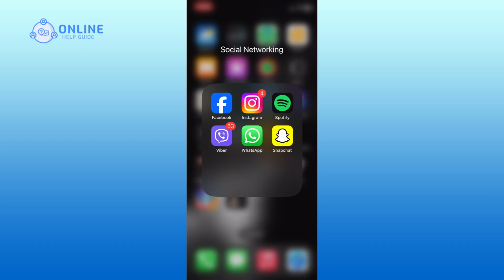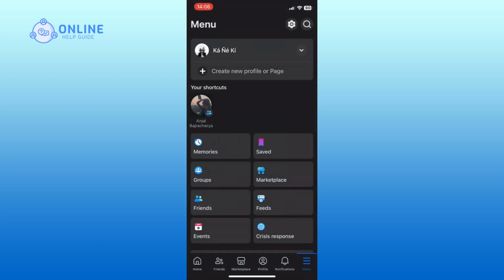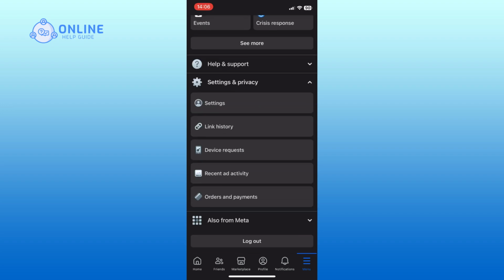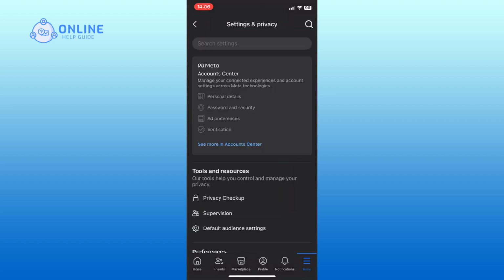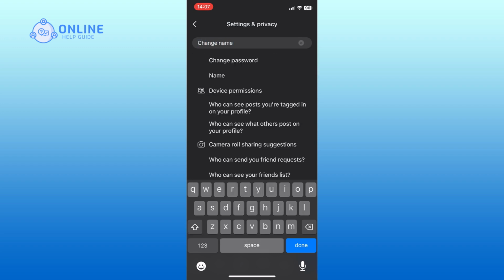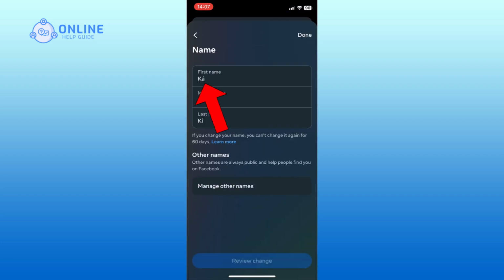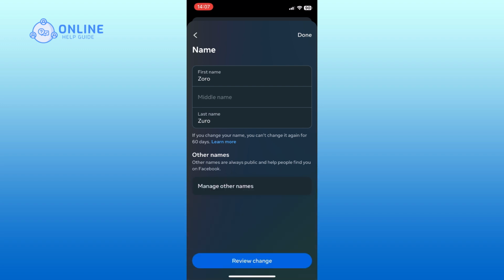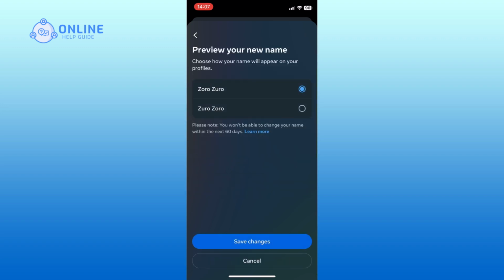How To Change Your Facebook Name On iPhone? 2024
Need to update your Facebook name? Let's learn how to change it directly on your iPhone! In this video, I’ll show you how to change your Facebook name on your iPhone. So, let's get started.

First, open the Facebook app on your iPhone. Tap on the menu icon at the bottom right corner of your screen. Scroll down and tap on the "Settings & Privacy" option. Tap on the "Settings" option. Next, look at the top right corner of your screen and tap on the search icon. Type "Change name" into the search bar. The "Name" option will appear in the search results; tap on it. Now, clear your previous name from the fields provided and enter your new name. Once you're finished, tap on the "Done" button on your keyboard. Tap on the "Review Change" option at the bottom of your screen. Finally, tap on the "Save Changes" option to confirm your new name.

And that's how you can change your Facebook name on iPhone.